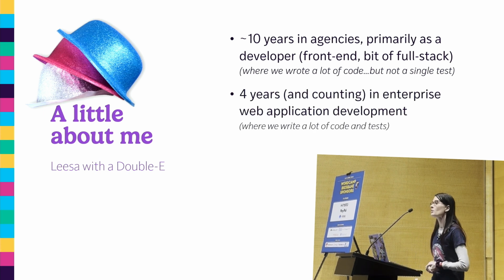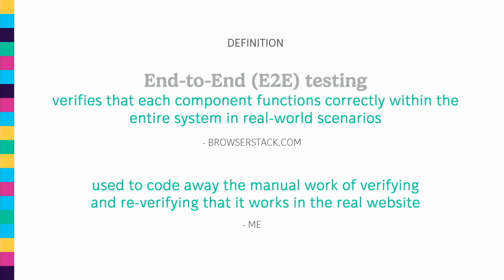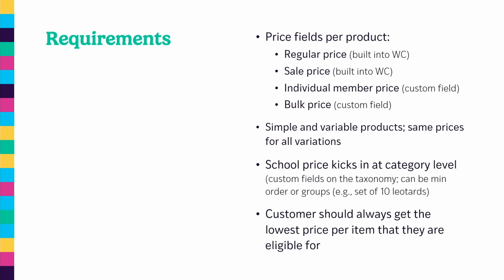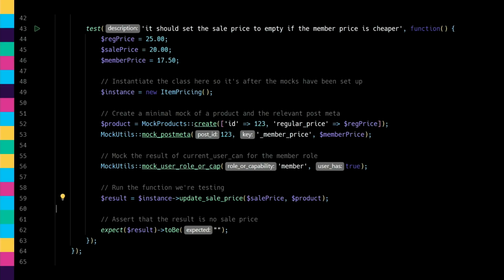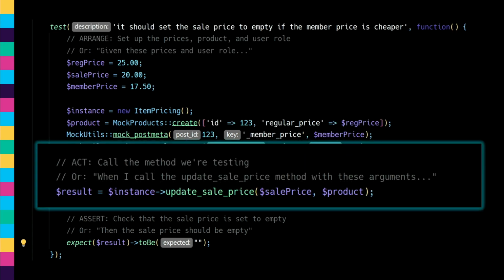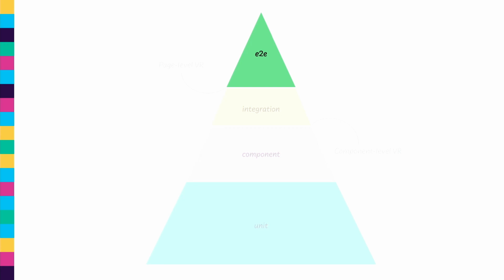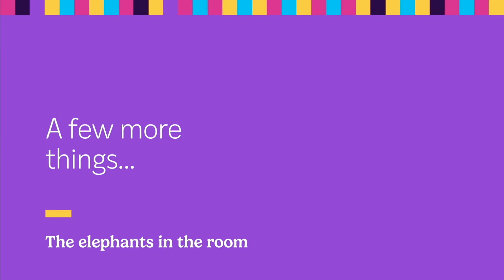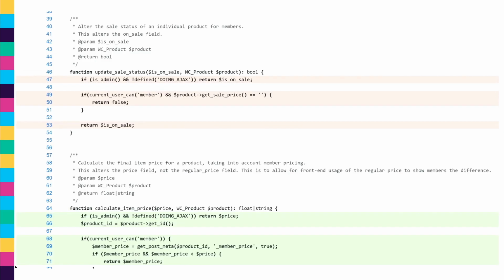Catching all the (edge) cases: Getting started with automated testing // Leesa Ward // WordCamp Bris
Leesa Ward
Session: Catching all the (edge) cases: Getting started with automated testing
Level: Intermediate
Track: Developer